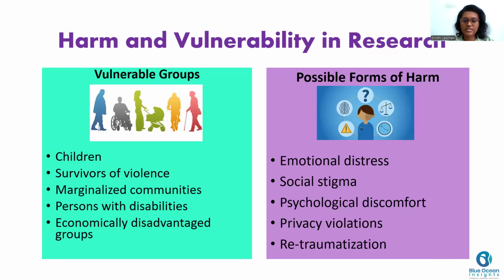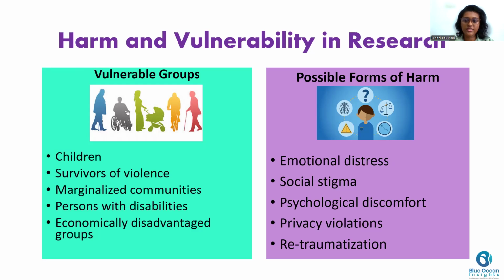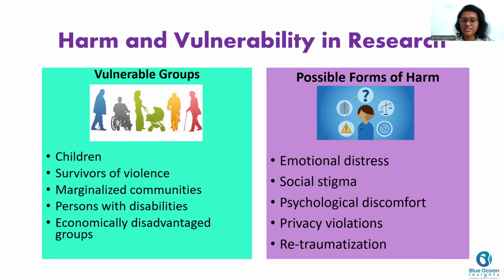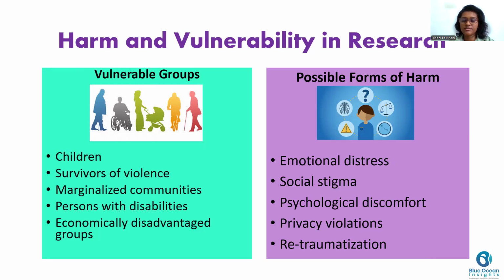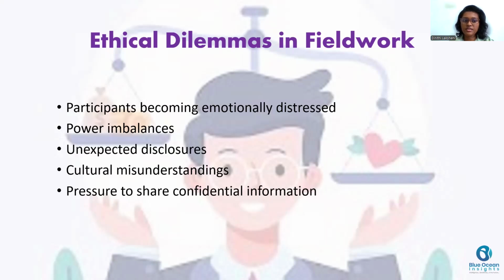Research Ethics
What is Research Ethics? (And Why It Matters)

Have you ever wondered how researchers ensure their studies are fair, safe, and credible? In this video, we break down the fundamental principles of Research Ethics in just 10 minutes. Whether you are an academic researcher, a university student, or just curious about science, understanding the moral compass of research is essential.

Using the framework from this video, we dive deep into the real-world responsibilities of gathering data without doing harm.
What You Will Learn:
The difference between Anonymity and Confidentiality (and how to avoid accidentally exposing your participants).

Why Voluntary Participation is tricky when dealing with power dynamics (like boss/employee or teacher/student relationships).

How to identify hidden forms of harm, including psychological and social harm.

Have you ever run into a tricky ethical dilemma or gray area during a research project or survey? Let me know down below—let's discuss!